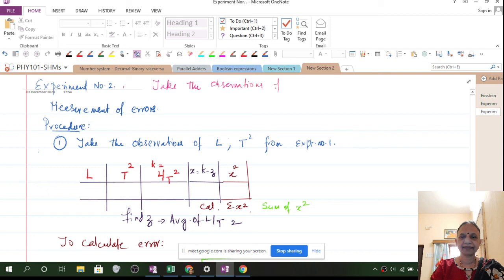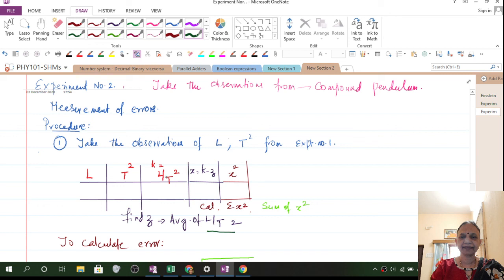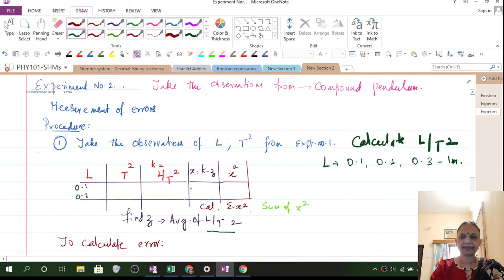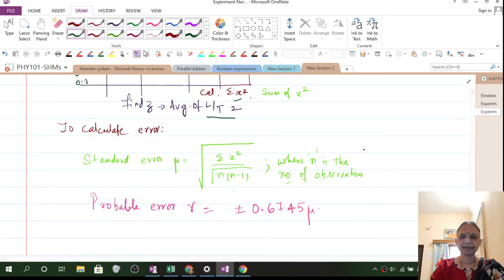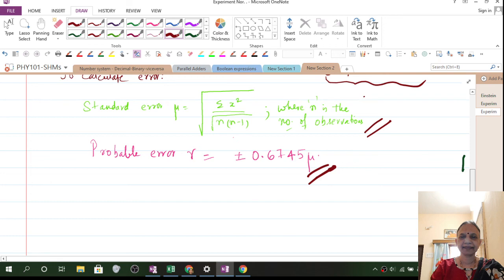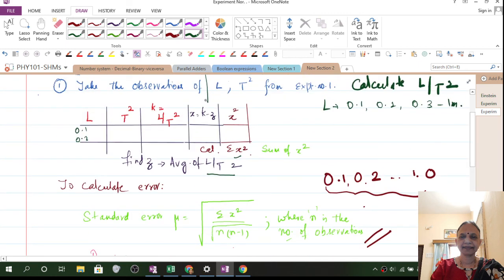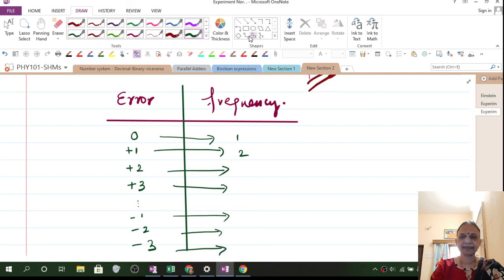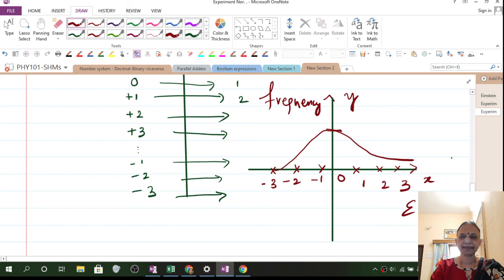Estimation of errors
This video explains how to estimate errors in the calculation of 'g' using Compund Pendulum
Dr.D.Sarala